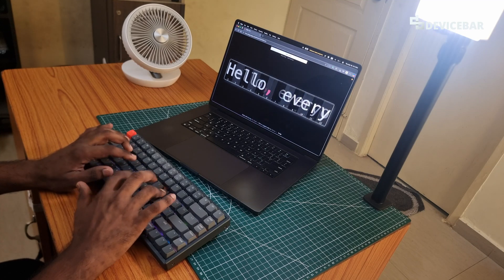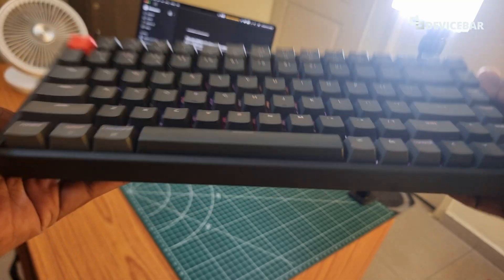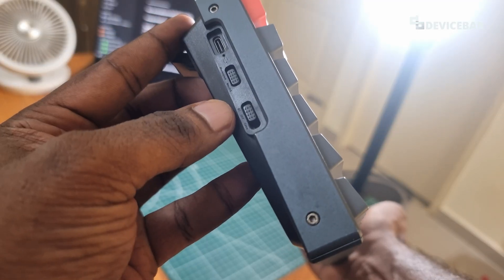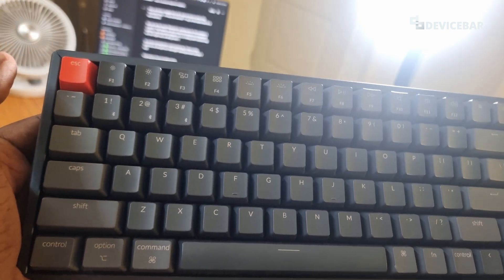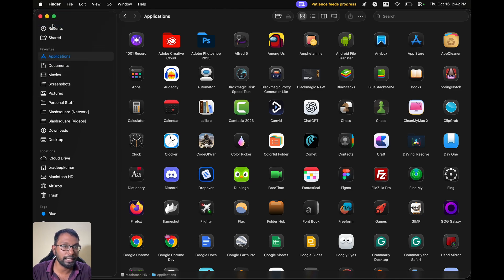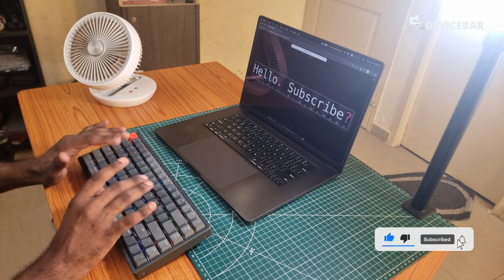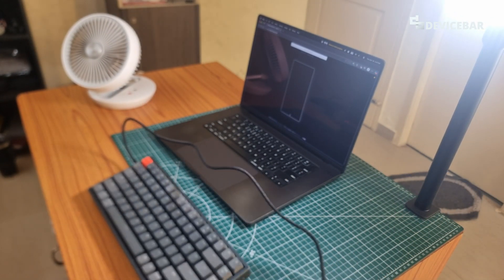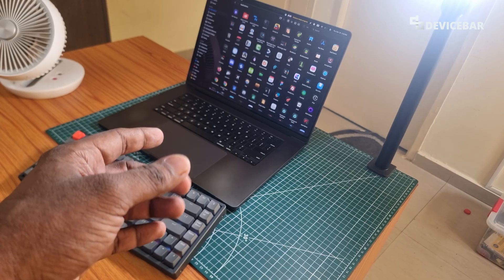How To Connect Keychron Keyboard To Apple macOS Devices! (2 Ways)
Steps to connect Keychron keyboard to Apple macOS devices.